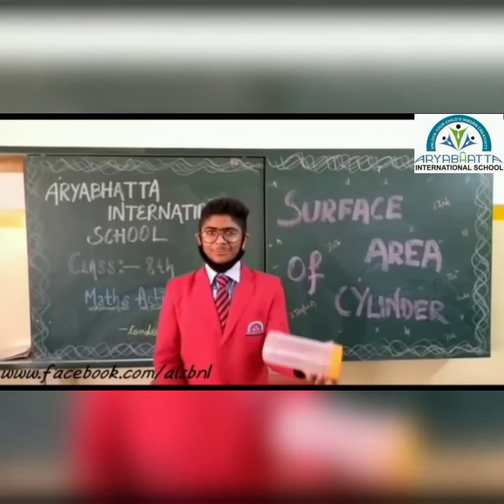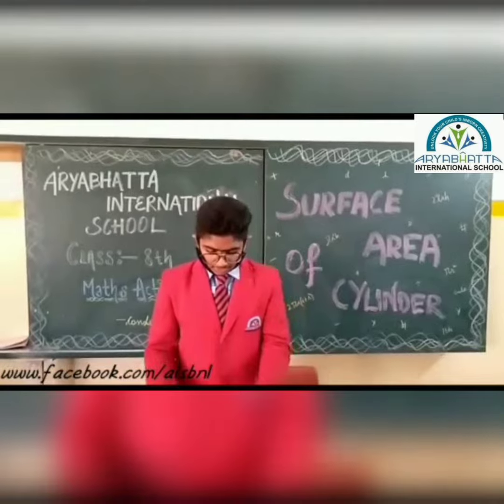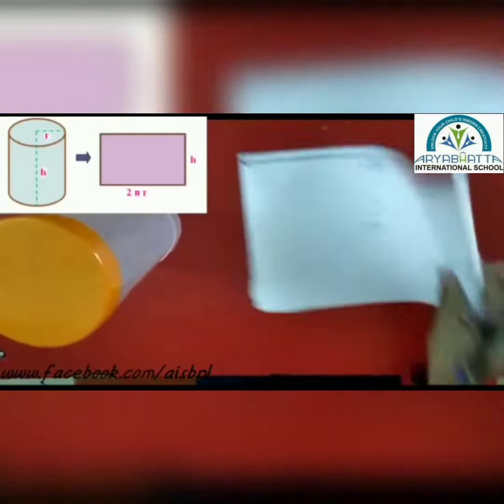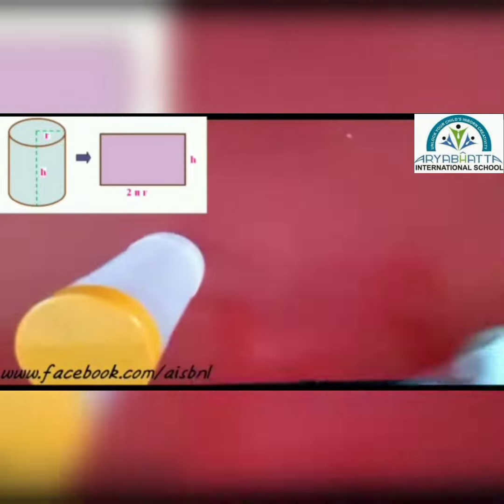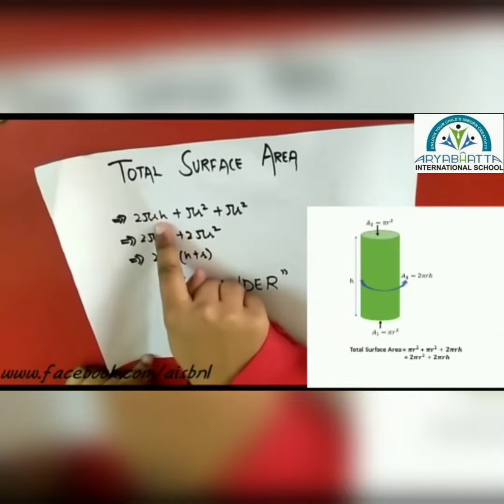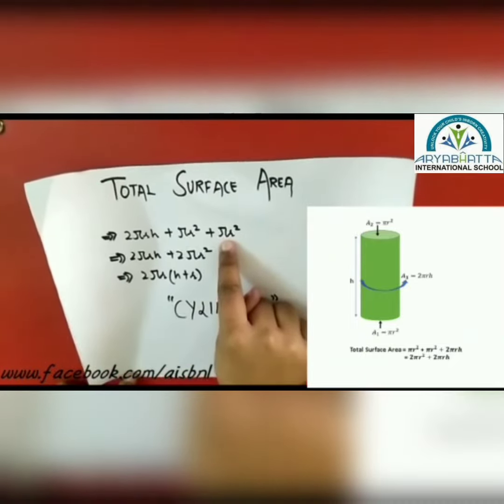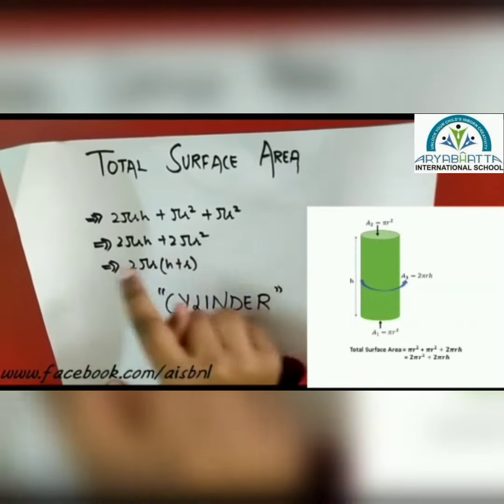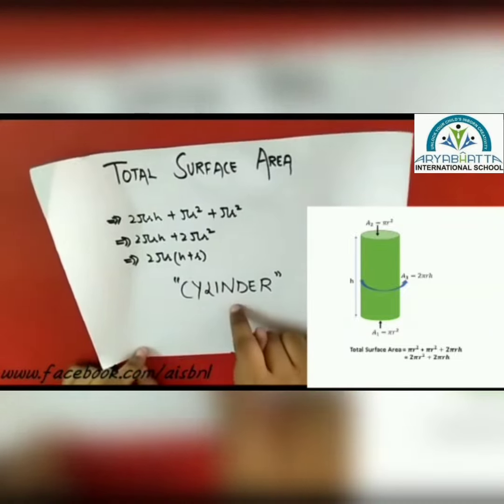MATH'S ACTIVITIY ll SURFACE AREA OF CYLINDER ll AISBNL ll BARNALA